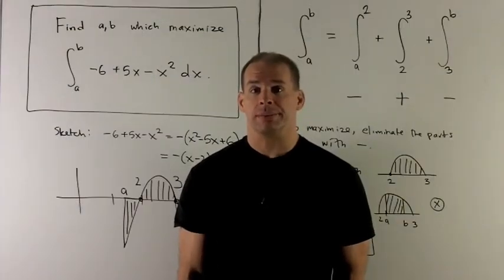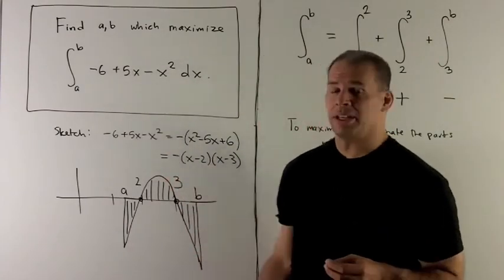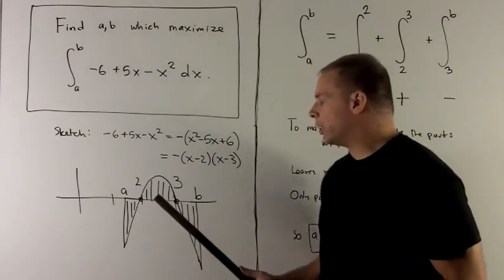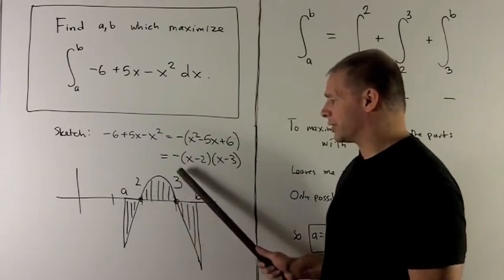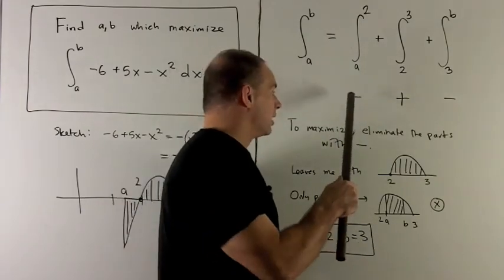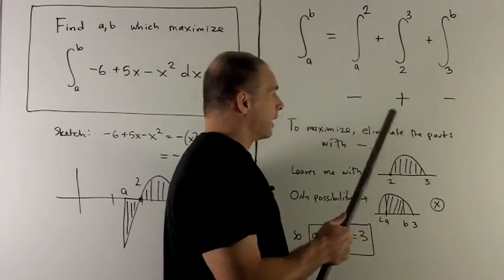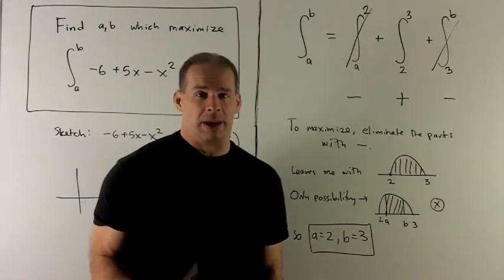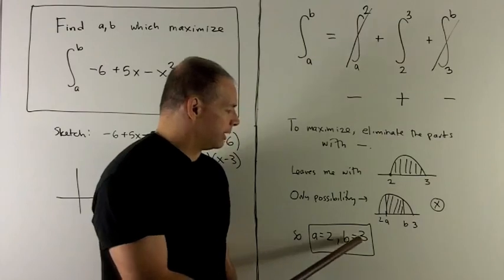Definite Integral as Area 3 - Area Below the x-axis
Worked problem in calculus.  Find a and b such that the definite integral
int_a^b  -6+5x-x^2 dx  is maximized.